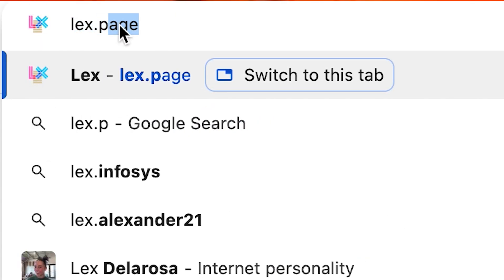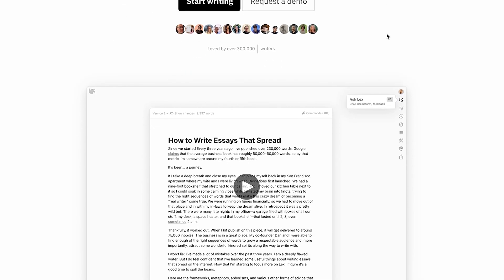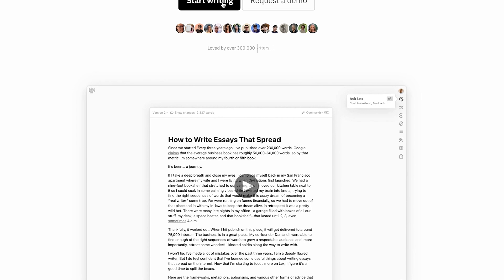This AI Writing Tool Feels Like a Second Brain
AI writing tools are everywhere, but NotebookLM is different. Built by Google, this underrated gem turns your docs into a powerful research assistant that actually understands your content. 🧠📄

In this video, I’ll show you how to use NotebookLM to break down complex info, speed up your content creation, and stay focused — all without drowning in open tabs or getting lost in the research loop. 💻⚡

Whether you’re a founder, creator, or researcher, NotebookLM helps you think faster and write smarter. It’s like having a second brain trained on your material.